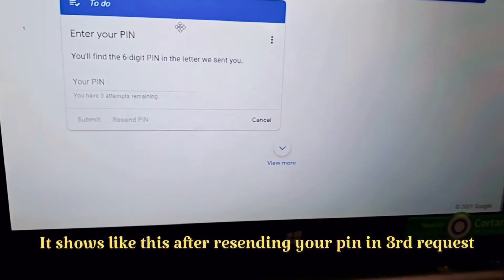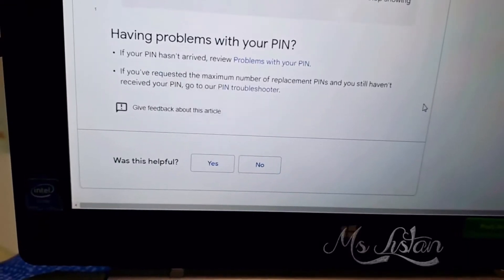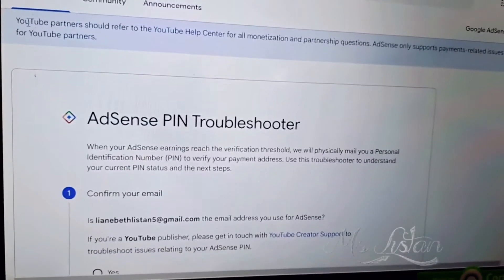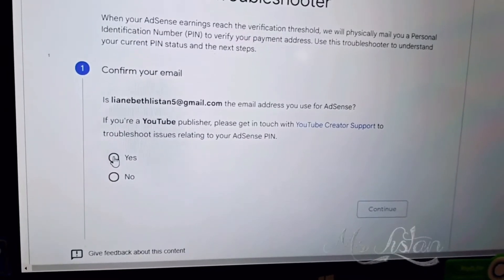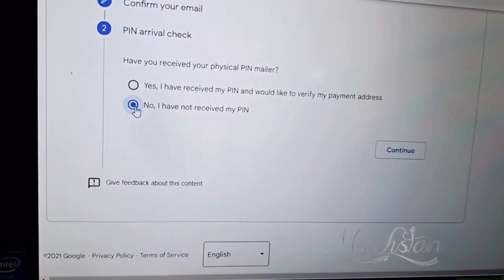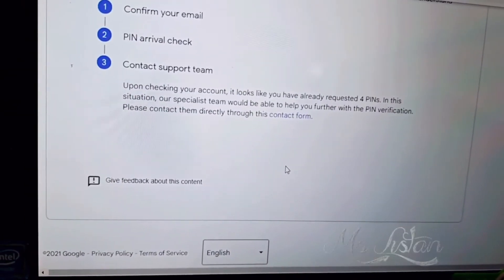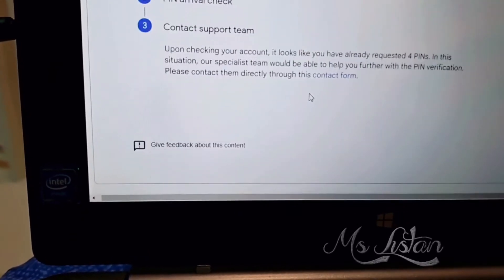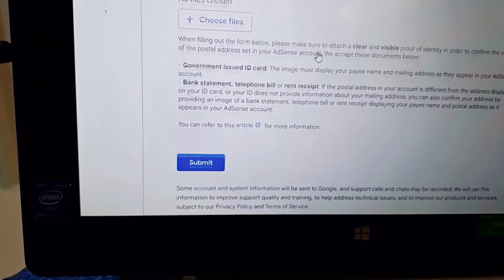Adsense Help Updated 2021 in Pin Troubleshooter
This is more easy that before, In this video I only share my personal troubleshooting of my pin I have waited for almost 3 months but it didn't arrived so I decided to do this process.
The google adsense only need 2 questions to troubleshoot your pin after 3rd pin requests